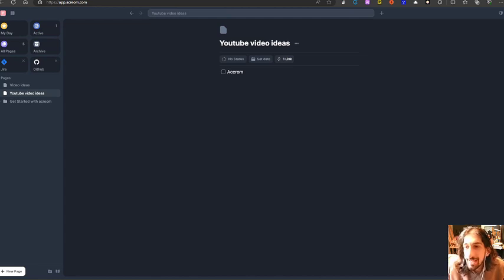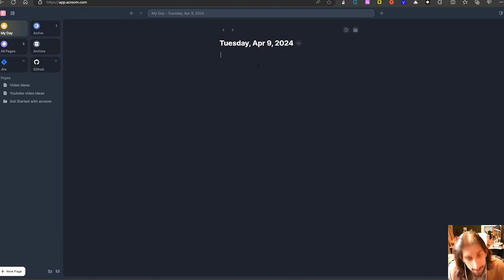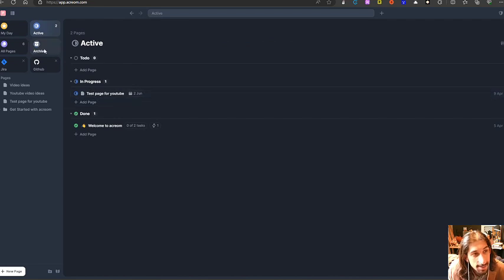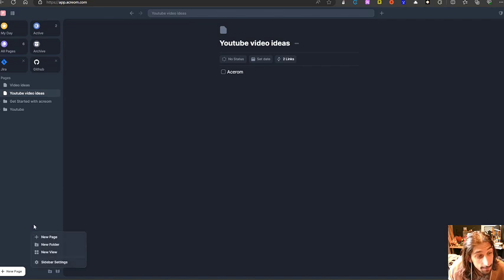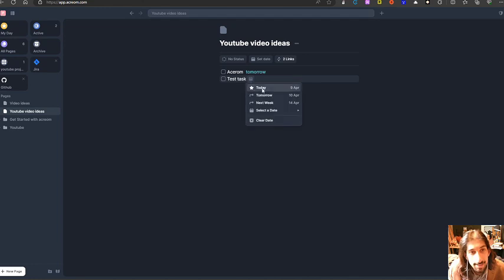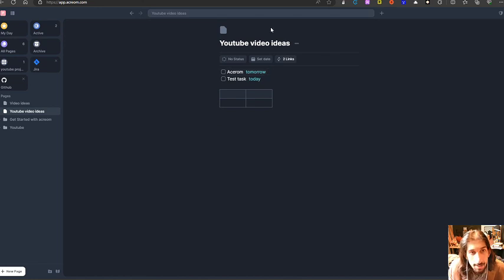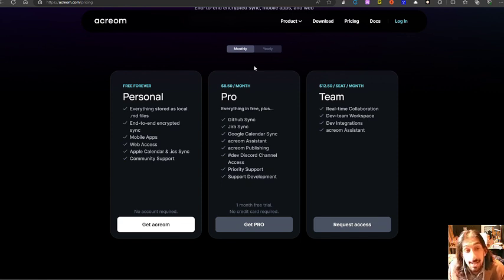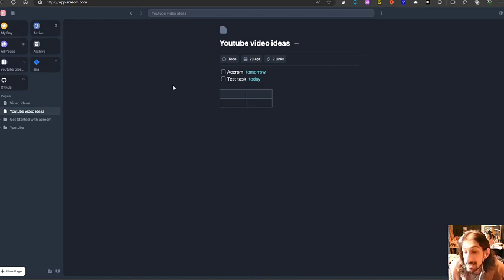acreom - first look at the note taking app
In todays video we are diving into a note taking app I have not talked about before on this channel called acerom. It is a new note taking app mostly tailored towards developers and project centric people. In todays video I take a look at the app and give you an overview.

0:00 - intro
0:30 - overview
06:22 - whiteboards